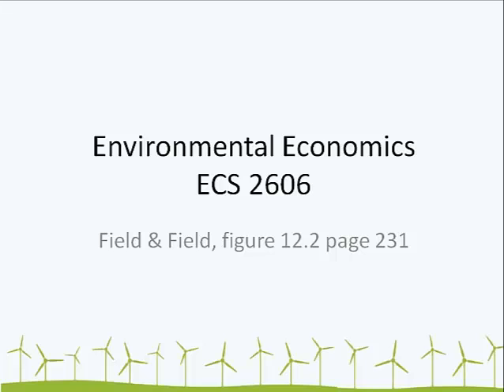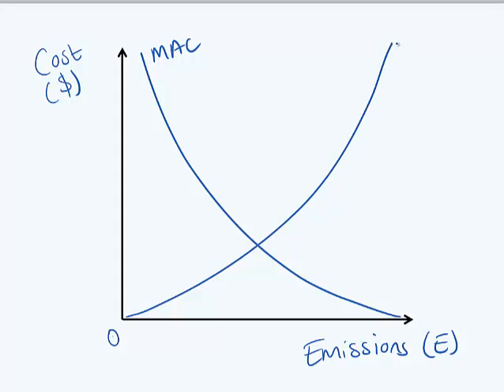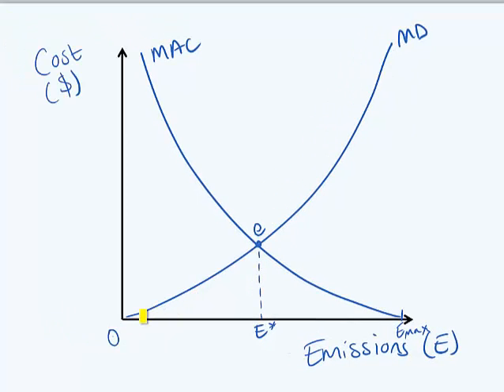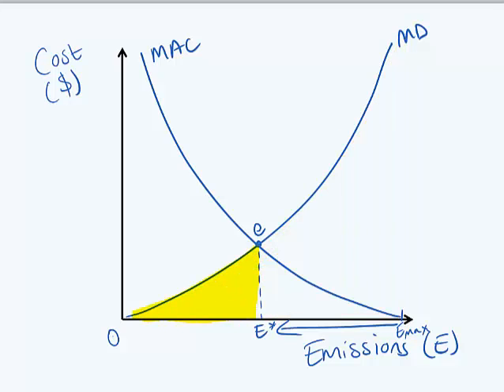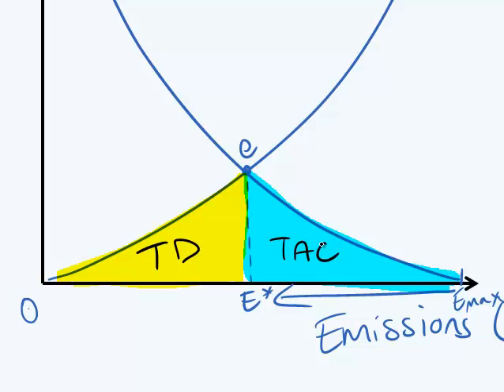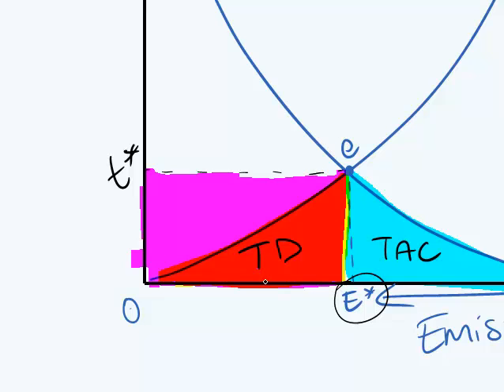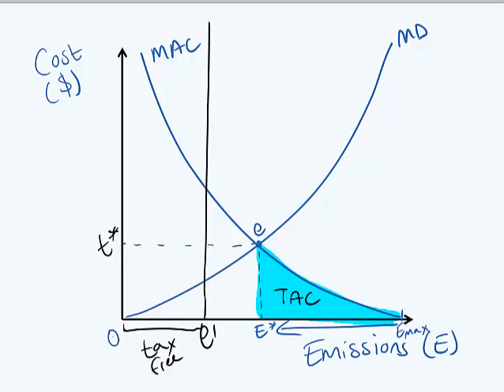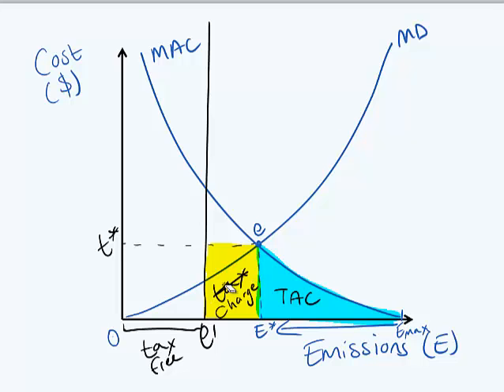Figure 12 2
An Efficient Emission Charge